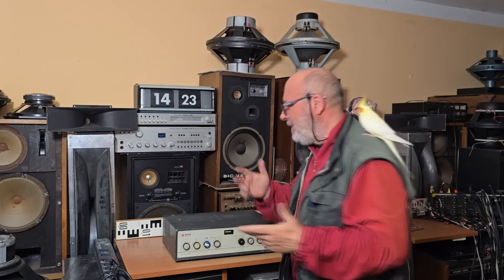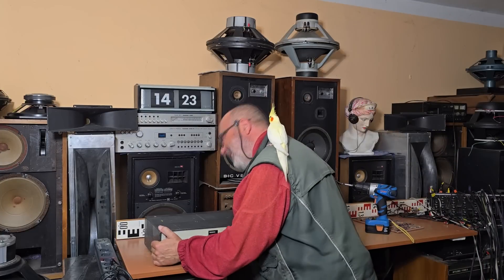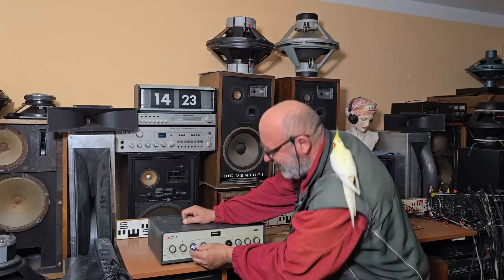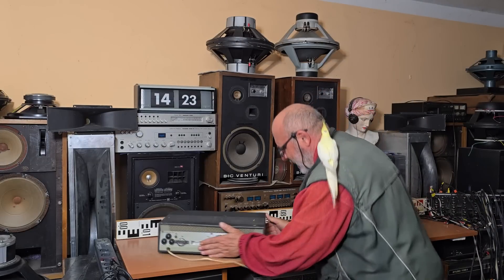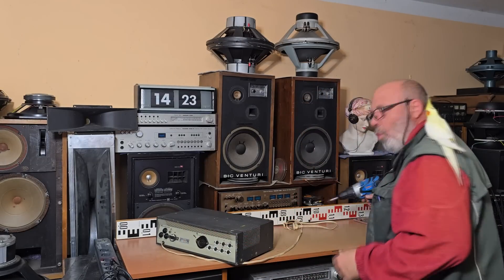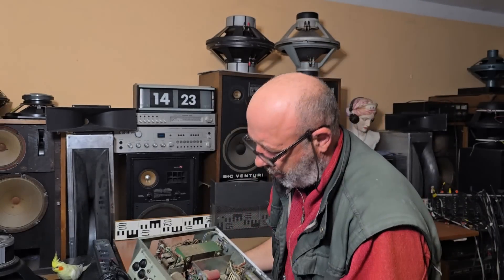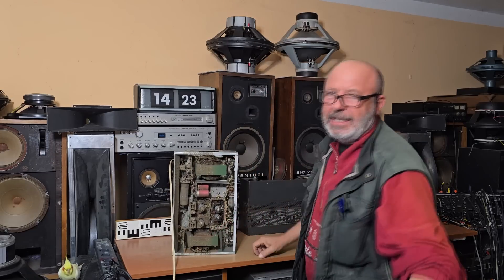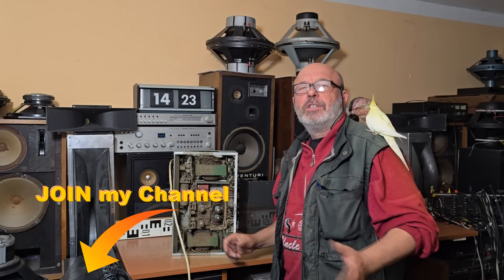60s Vintage TESLA MONO 50 Vacuum Tube Amp - Amplifier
60s Vintage TESLA MONO 50 Vacuum Tube Amp - Amplifier @Angelicaaudio 179410 - The inner workings of a 1960s Tesla tube amplifier are explored, revealing the sophisticated engineering principles that defined vintage audio. The timeless appeal of these classic devices is highlighted through an in-depth look at their unique design elements. What if I told you that a piece of 1960s technology holds secrets that modern engineers still marvel at? We're diving deep into a vintage Tesla tube amplifier, not just to look at it, but to uncover the brilliant, hidden design principles that made these audio marvels sing. Prepare to be amazed by the engineering genius of yesteryear. Forget everything you think you know about old tech! We're about to unveil the incredibly advanced, almost prophetic design secrets hidden inside a 1960s Tesla tube amplifier. How did engineers back then create such enduring, high-fidelity sound? Join us as we explore the forgotten brilliance that defined an era of audio excellence.